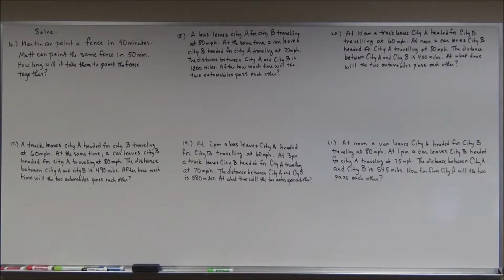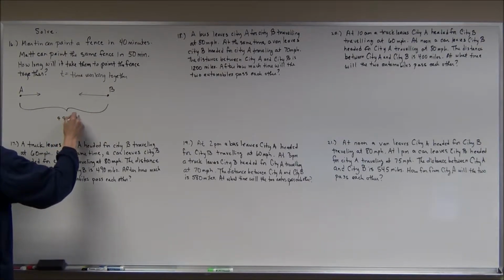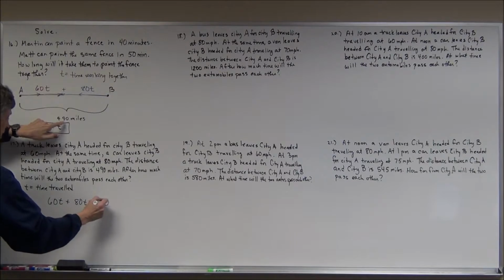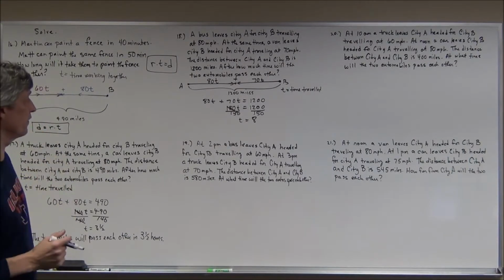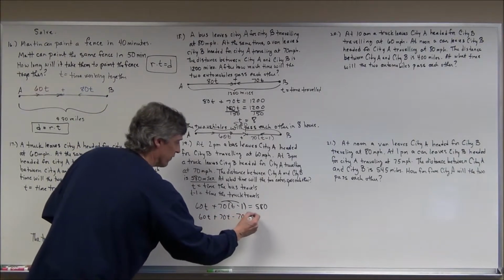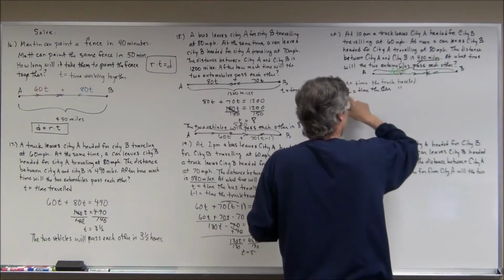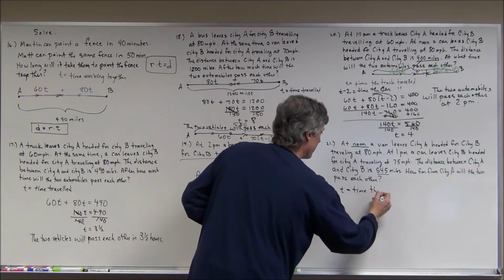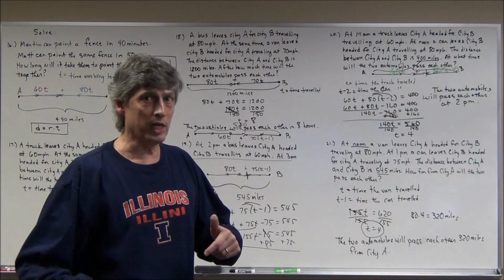Algebra II Rational Equations and Applications Review 2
Working problems #16-21